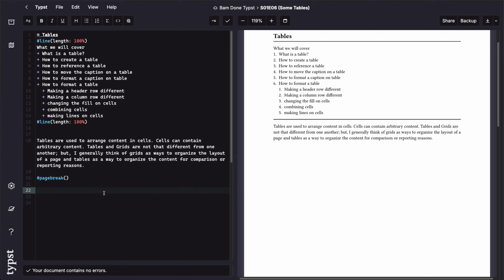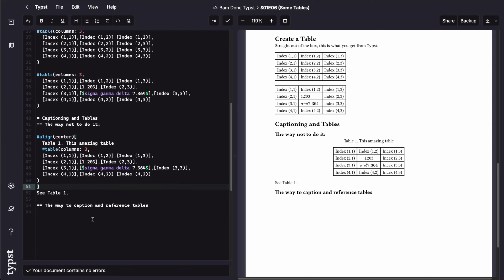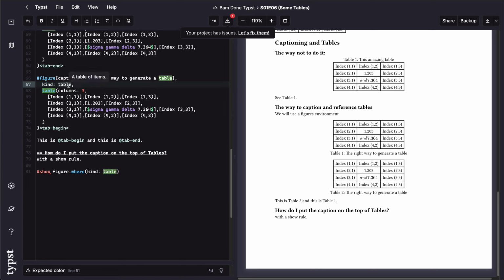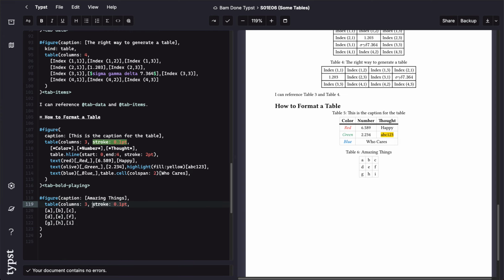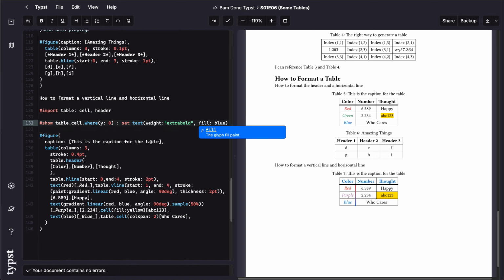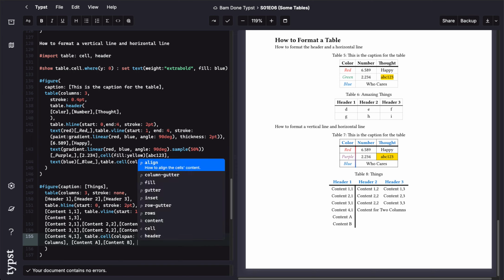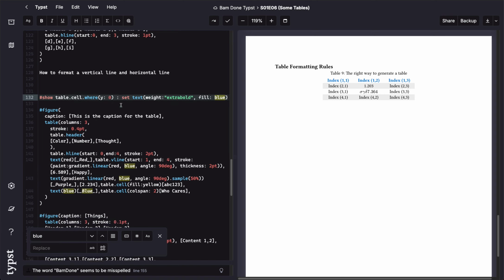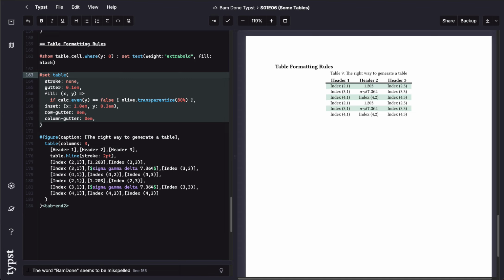Getting Started with Typst - Some Tables (S01E06)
In this video, I talk about Tables in Typst. I go through several examples using Tables in Typst. I cover how to place tables, manipulate the content, and how to reference them.

The Version of Typst at the time of recording is v0.11.

Outline
- How to reference a table
- How to move the caption on a table
- How to format a caption on table
- How to format a table
   - Making a header row different
   - Making a column row different
   - Changing the fill on cells
   - Combining cells
   - Making lines on cells

0:00 Introduction and Overview
1:00 Creating a Table
4:24 Captioning Tables (Wrong Way)
5:22 Captioning Tables (Right Way)
9:58 Captions Location (Above Table)
13:05 Formatting Table Example 1
18:53 Table Show Rule Example
22:32 Horizontal and Vertical Lines
24:51 Spanning Cells
26:06 Filling a Cell
28:16 Change Default Format
34:50 Closing Remarks